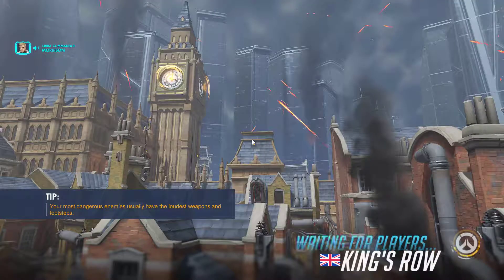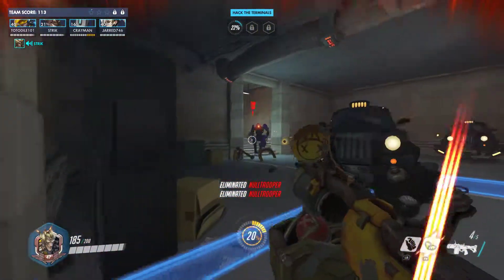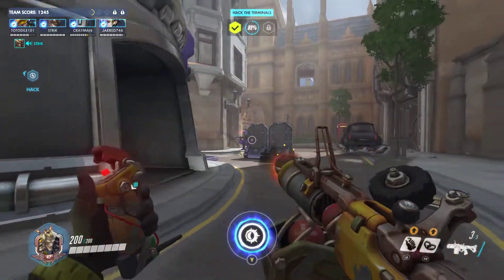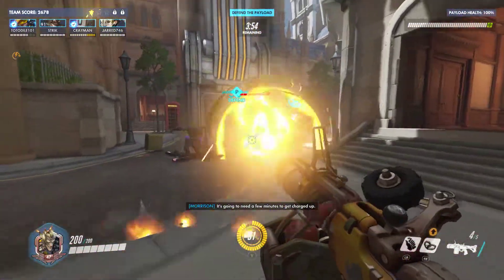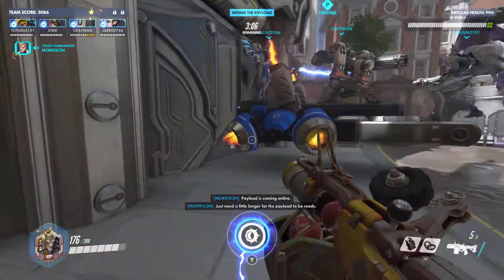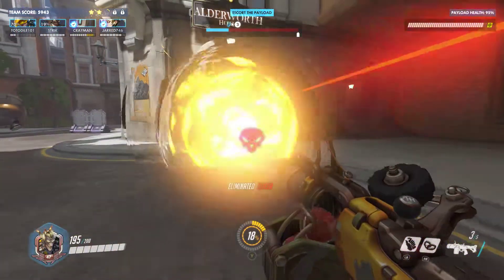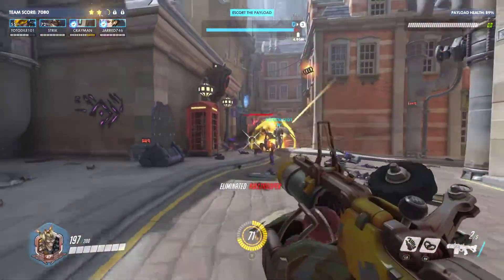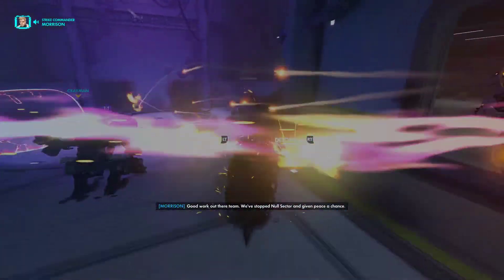Overwatch April 13 2017 part 4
dislike and avoid if you hated it.

PSN: Strikernofear
Xbox Live: Strikernofear
Steam: Strikernofear
WiiU: Pascal.U